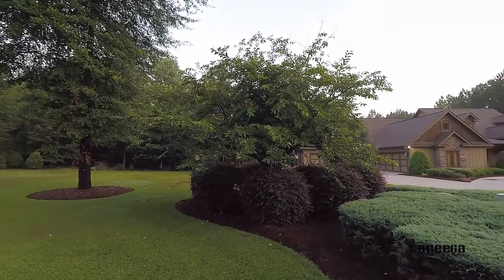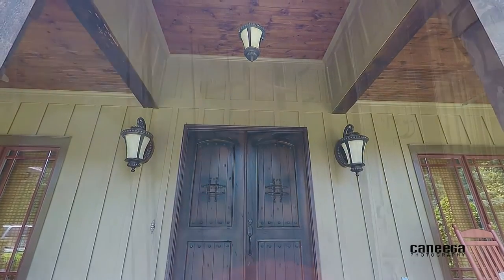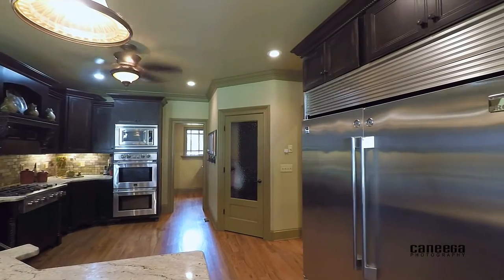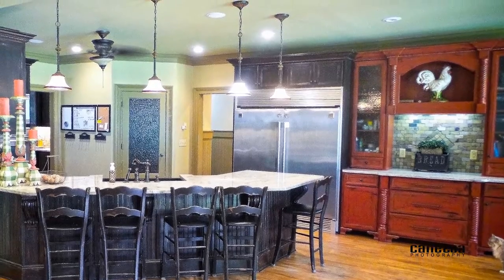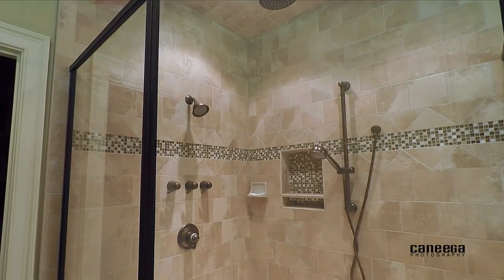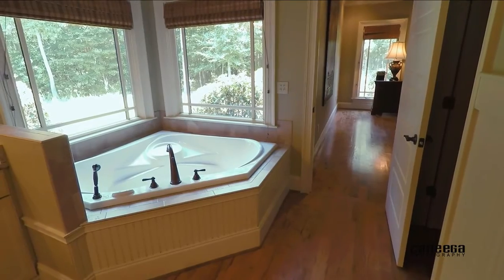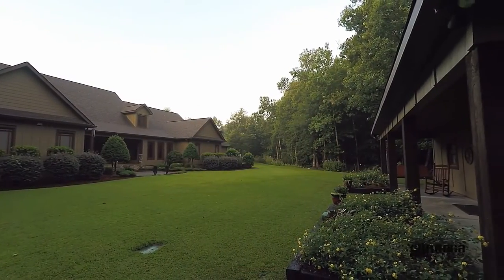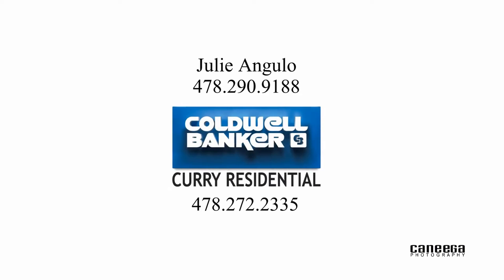Luxury Has A New Address: 833 Bobby Jones Drive, Dublin, GA.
Authentic craftsman style home nestled on 2.7 acres in the desirable community, The Legends. This exceptional custom home built in 2007 offers a 7213 sq.ft., 5 bedrooms, 4.5 bathrooms and multiple additional rooms with unlimited versatility. The exterior features Hardiplank siding, stacked stone and cedar shake shingles, custom-designed landscaping, irrigation system, 2-extra large double car garages and circular drive which combine to make a great first impression.

The solid mahogany 8’ x 6’ front doors provide you and your guest a true grand entrance. The foyer features wood plank walls and 12ft ceiling height. There are two versatile front rooms currently used as formal sitting and home study have 8ft pocket doors.

The great room is an entertainer’s dream! Opened to the kitchen and dining, this warm and welcoming space has stunning 10ft coffered ceilings, stacked stone fireplace equipped for ventless gas logs, custom cabinetry with on-site custom painting and distressed detailing and large wood-trimmed windows allowing ample natural light.

You may not cook like one, but you’ll feel like a master chef in this gourmet kitchen. Professional stainless steel appliances including a PRO 6-burner Gas Range with Telescopic downdraft vent, double convection ovens, two 32” PRO Refrigerators (use as 1 unit or separate), ultra quiet dishwasher, microwave and disposal all at your fingertips! Large bar seating six with exotic granite, beautiful brick backsplash, farmhouse sink, oil-rubbed bronze fixtures and custom cabinetry with on-site custom painting and distressed detailing. Cabinets are extra deep in width to provide more than enough storage room! Additional storage is found in the 6’x 8’ Butler’s Pantry with clear hammered glass door and a large utility closet, perfect for storing small appliances.

Who needs a café when you have a coffee bar like this! Gorgeous  cabinetry, exotic granite and clear hammered glass cabinets. The perfect place for your coffee and spirits!

Escape to your luxurious Master Suite located on the main level with double trey ceiling, large walk-in closet, custom cabinetry in master bath with exotic granite, vanity and dual sinks. The oversized tile shower with seamless glass and 3 shower heads is quite impressive but if you’re looking to relax the air jetted tub may be your preferred retreat.

There are three additional bedrooms on the main level that can easily accommodate king size beds, has 3’ bead board paneling and walk-in closets. A jack & jill bath between two bedrooms has custom cabinetry with a hidden stepstool. The third bedroom features a private full bath with tile flooring, custom cabinetry also with hidden step stool.

Give your guest or kids their own space in this enormous second level. The stairs open to a living/media room with huge storage closet and a kitchenette with stainless steel refrigerator. This upper level also provides a 5th guest bedroom suite with sitting area, full bath with oversized garden tub/tile shower, three storage closets and two additional rooms one with walk-in closet. Great options for a playroom, home gym or craft/hobby room.

Additional features include two Rinnai Tankless Water Heaters, three 19 SEER HVAC, crank opening/Prairie style windows, sight sanded & finished hardwood floors, two covered porches with flagstone flooring, beaded tongue & groove ceiling, surround sound and more.

Lastly, this home offers an additional 24’ x 40’ building, currently used as a home office and “cookhouse” providing a full kitchen with granite countertops, custom made wood bar, half bath, storage room, covered front porch and spacious covered back porch.

This beautiful executive home is ready for a distinguished buyer looking for the perfect home for enjoyment & entertainment!